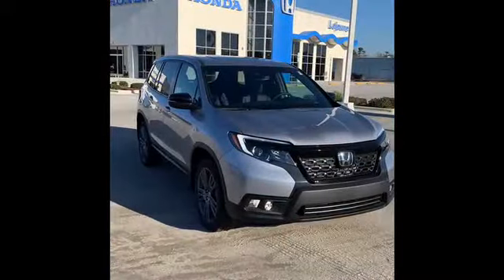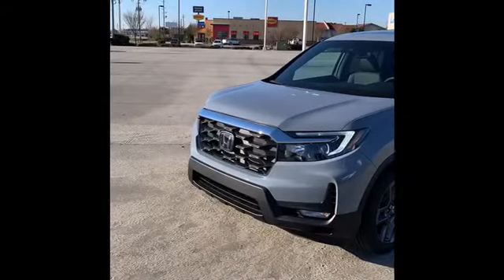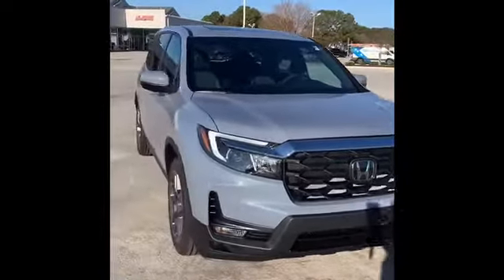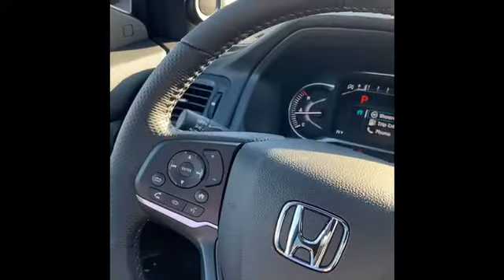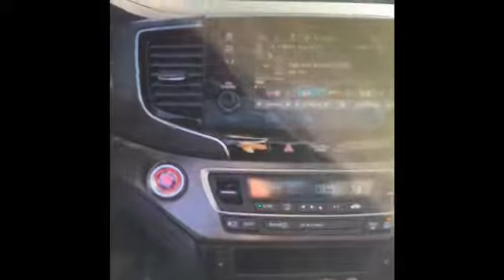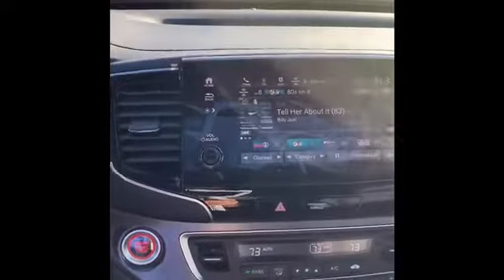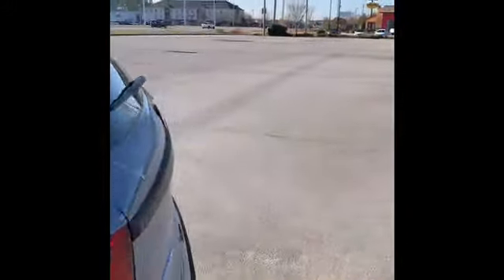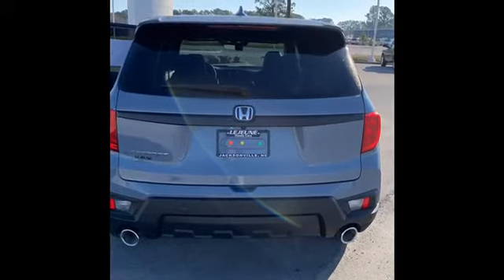22 Honda Passport First look/peek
Here is a quick peek at the new redesigned 2022 Honda Passport.  You will see some noticeable changes and some not.  You will get Honda's legendary reliability and design in this one!! Enjoy!